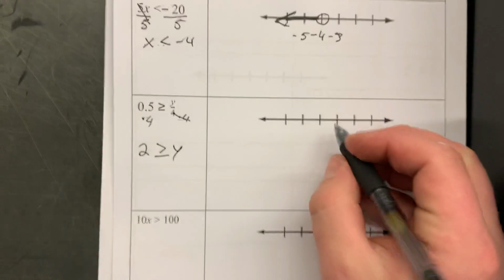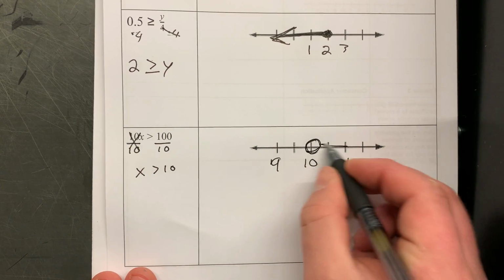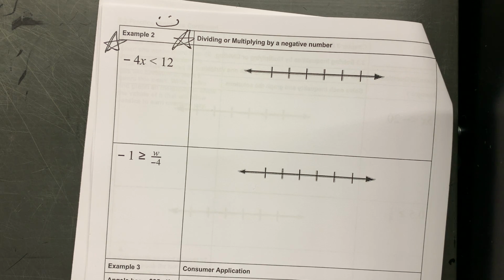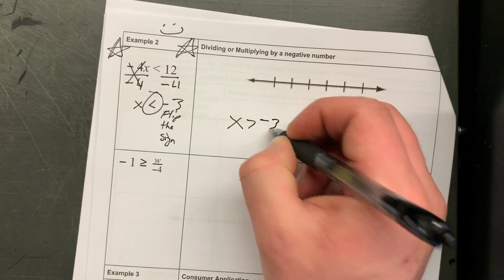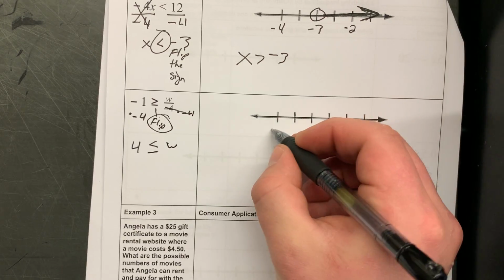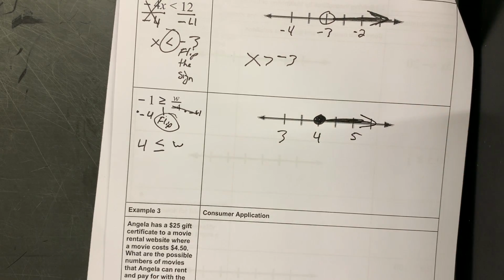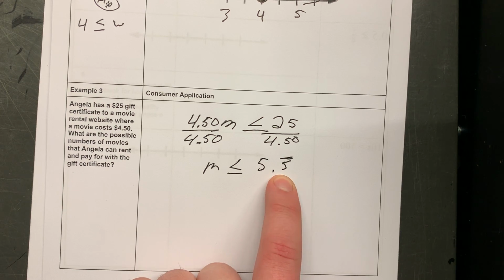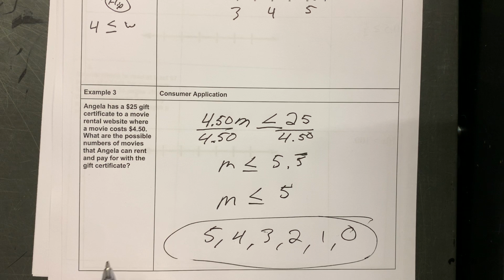8th Grade 3.3 Guided Notes